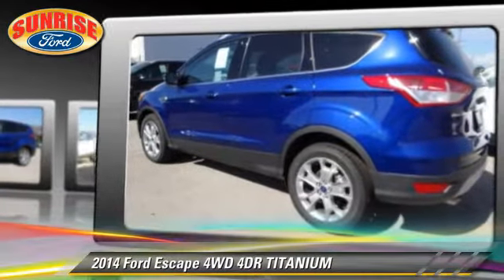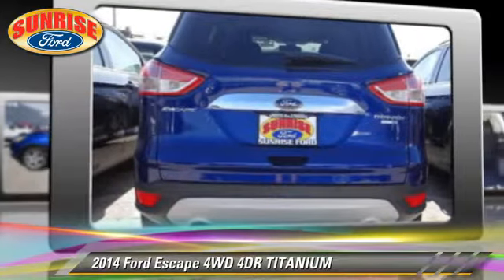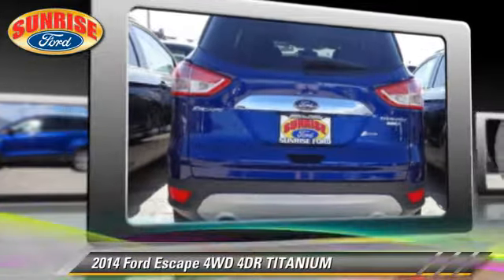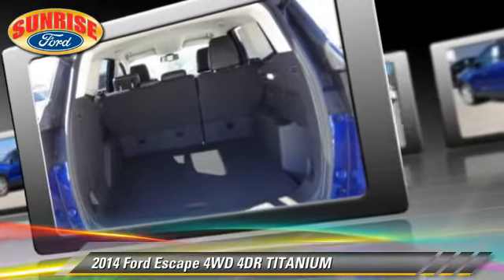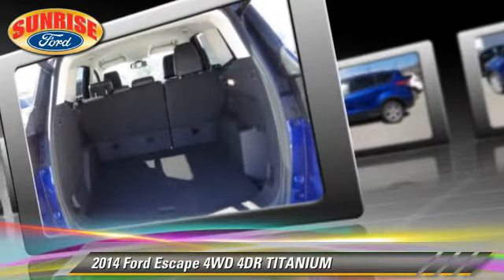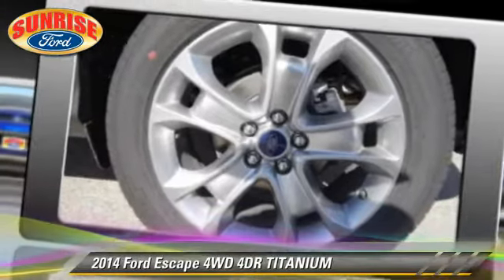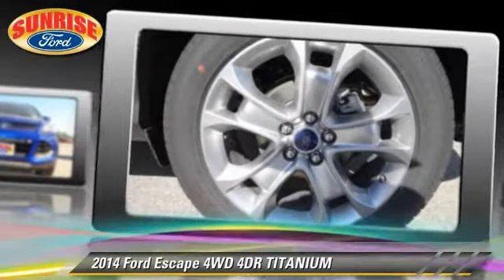New 2014 Ford Escape 4WD TITANIUM - North Hollywood, Los Angeles, San Fernando Valley, Glendale,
2014 Ford Escape 4WD 4DR TITANIUM

Color: BLUE
Engine: 4 - CYL.
Transmission: AUTOMATIC
Miles: 3674
VIN: 1FMCU9J98EUE57329
Stock: M43962

This vehicle features: FOUR WHEEL DRIVE, AUTO MIRROR DIMMER, AUTOMATIC STABILITY CONTROL, BACK UP CAMERA, CHARCOAL BLACK HEATED LEATHER-TRIMMED BUCKETS W/60/40 REAR SEAT (8B), CHARCOAL BLACK HEATED LEATHER-TRIMMED BUCKETS W/60/40 REAR SEAT (8B)ENGINE: 2.0L ECOBOOST (999)NAVIGATION SYSTEM (582)TRANSMISSION: 6-SPEED AUTOMATIC W/SELECTSHIFT (446)WHEELS: 18 SPARKLE NICKEL PAINTED ALUMINUM (64C), CHILD SAFETY LOCKS, CURTAIN AIR BAGS, DUAL FRONT AIR BAGS, DUAL ZONE CLIMATE CONTROL, ENGINE: 2.0L ECOBOOST (999), FOG/DRIVING LAMPS, KEYLESS ENTRY, MEMORY SEATS, NAVIGATION SYSTEM (582), OVERHEAD AIRBAG, SECURITY SYSTEM, TELESCOPIC STEERING WHEEL, TILT WHEEL, TRACTION CONTROL, TRANSMISSION: 6-SPEED AUTOMATIC W/SELECTSHIFT (446)

SUNRISE FORD NORTH HOLLYWOOD, PROUDLY SERVING NORTH HOLLYWOOD, LOS ANGELES, SAN FERNANDO VALLEY, GLENDALE, BURBANK, AND SURROUNDING CALIFORNIA LOCATIONS THIS BLUE 2014 Ford ESCAPE IS EQUIPPED WITH A 4 Cylinder Engine, AUTOMATIC TRANSMISSION, AND RECEIVES AN ESTIMATED 22 City/30 Hwy MPG. NORTH HOLLYWOOD CALIFORNIA 91601.

[DFIN:3:3170308:A:2010:CDEBF366:d980be98110557d685e6be0d3e98a56d]